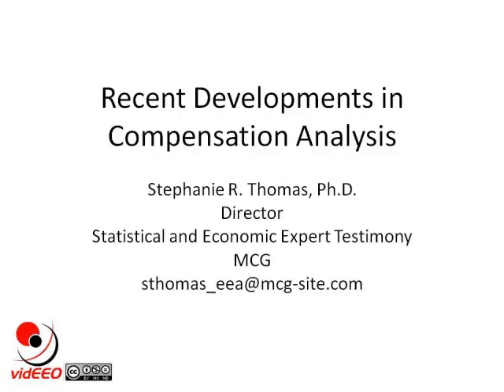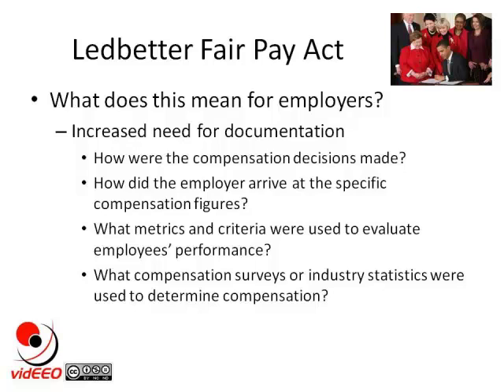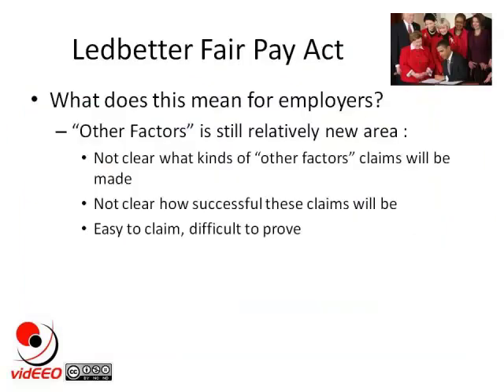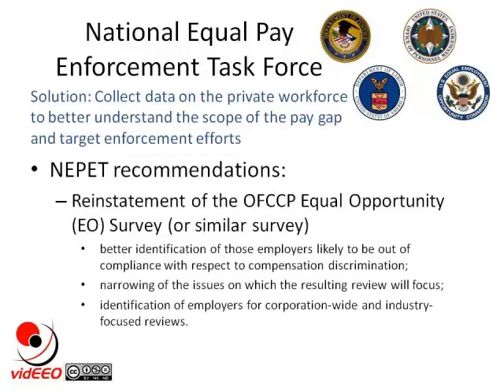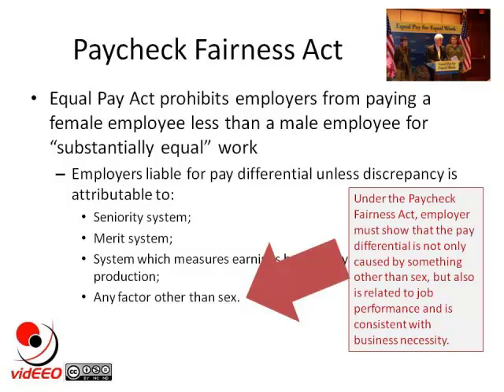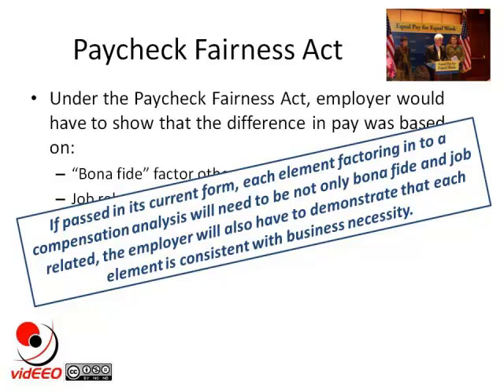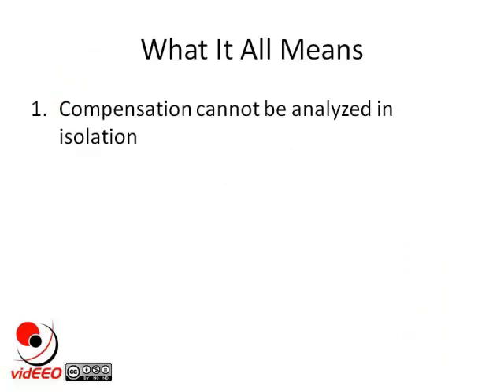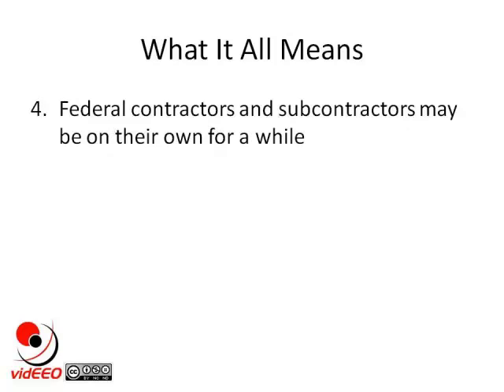Are You Up To Date on Compensation Analysis?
Are you up-to-date on the changes in compensation analysis? There are a number of recent developments that have changed the way we study compensation: the Ledbetter Fair Pay Act, the OFCCP's announcement of their intent to rescind the compensation standards and guidance, and the National Equal Pay Enforcement Task Force. Find out what these all mean for the way you analyze compensation.